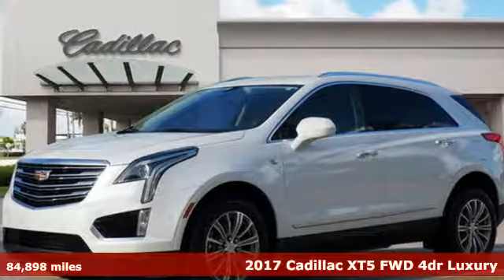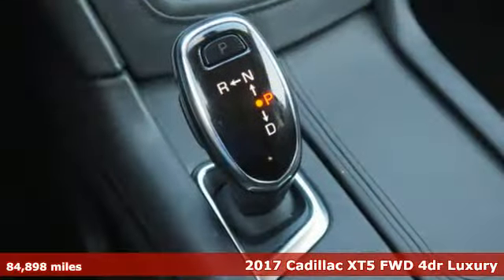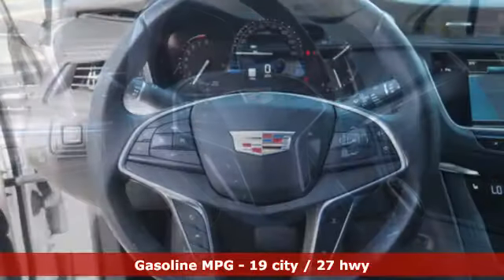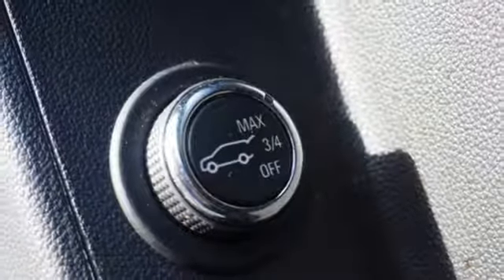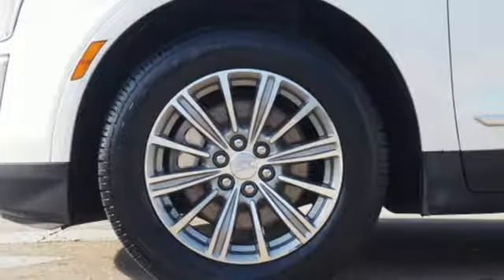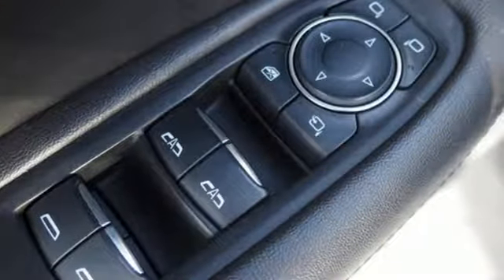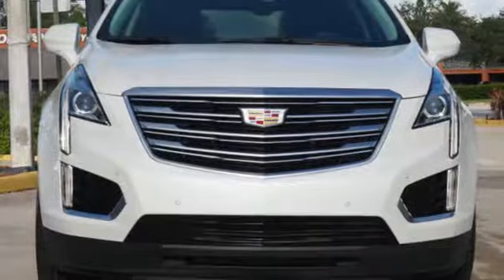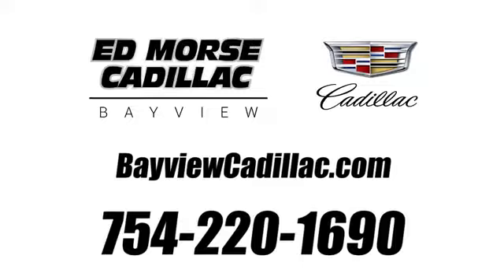Used 2017 Cadillac XT5 Miami Fort Lauderdale, FL KR389370B - SOLD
Year: 2017
Make: Cadillac
Model: XT5
Trim: Luxury
Engine: 3.6l 6 Cylinder Fuel Injected
Transmission: FWD 8-Speed
Color: Crystal White
Interior: Jet Black
Mileage: 84898
Stock #: KR389370B
VIN: 1GYKNBRS1HZ171724
Recent Arrival! FINANCING AVAILABLE FOR EVERYONE. 2017 Cadillac XT5 Luxury Crystal WhiteCARFAX One-Owner.19/27 City/Highway MPGDriver Awareness Package (Following Distance Indicator, Forward Collision Alert, Front Pedestrian Detection, IntelliBeam Headlamps, Lane Keep Assist w/ Lane Departure Warning, Low Speed Front Automatic Braking, and Safety Alert Seat), Preferred Equipment Group 1SC (Automatic Dual-Zone Climate Control and Body-Color Heated Power-Adjustable Outside Mirrors), 18 x 8 Bright Machined Finish Aluminum Wheels, 2-Way Power Driver Lumbar Control Seat Adjuster, 2-Way Power Passenger Lumbar Control Seat Adjuster, 3.20 Axle Ratio, 4-Wheel Disc Brakes, 4-Wheel Independent Suspension, 8 Speakers, 8-Way Power Front Passenger Seat Adjuster, ABS brakes, Air Conditioning, Alloy wheels, AM/FM radio: SiriusXM, Auto-dimming door mirrors, Auto-dimming Rear-View mirror, Automatic temperature control, Blind spot sensor: warning, Bodyside moldings, Bose Premium 8-Speaker Audio System Feature, Bose Studio Surround Sound w/14-Speakers, Brake assist, Bumpers: body-color, Cargo Tie Downs (LPO), Child-Seat-Sensing Airbag, Compass, Delay-off headlights, Driver & Front Passenger Heated Seats, Driver door bin, Driver vanity mirror, Dual front impact airbags, Dual front side impact airbags, Electronic Stability Control, Emergency communication system, Exterior Parking Camera Rear, Four wheel independent suspension, Front anti-roll bar, Front Bucket Seats, Front Center Armrest, Front dual zone A/C, Front reading lights, Full Leather Seats w/Mini Perforated Inserts, Fully automatic headlights, Garage door transmitter, Genuine wood door panel insert, Heated door mirrors, Heated front seats, Heated steering wheel, Illuminated entry, Leather steering wheel, Low tire pressure warning, Memory seat, Occupant sensing airbag, Outside temperature display, Overhead airbag, Overhead console, Panic alarm, Passenger door bin, Passenger vanity mirror, Power door mirrors, Power driver seat, P

Address:
1240 North Federal Highway